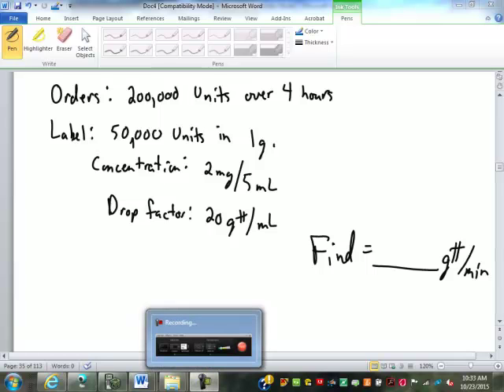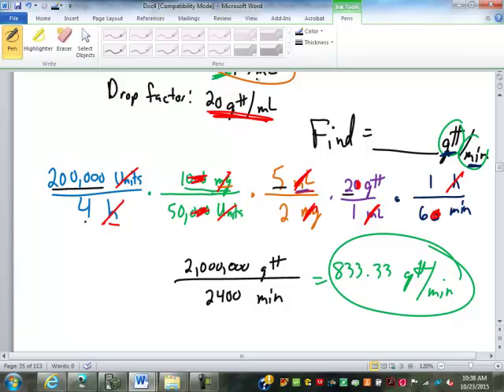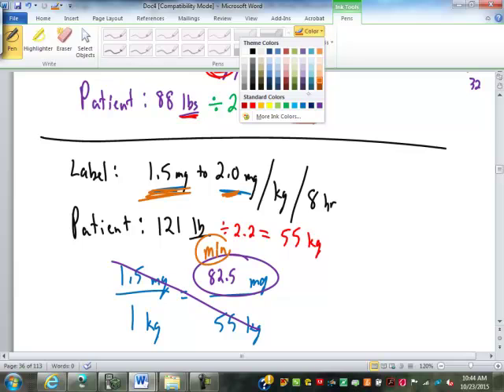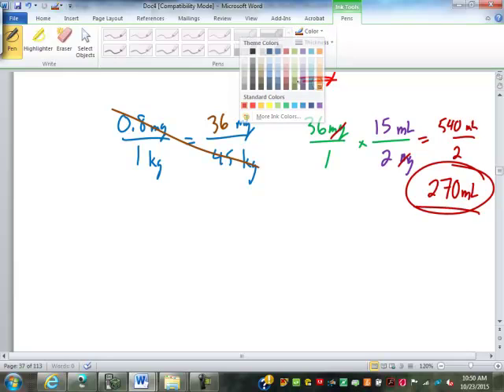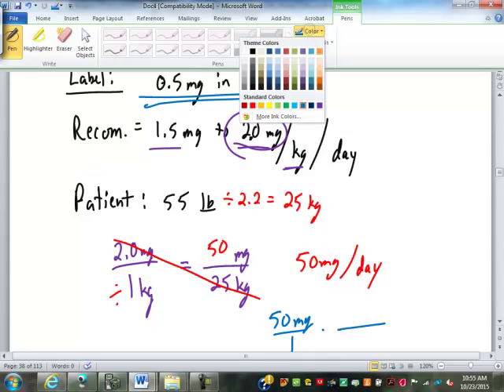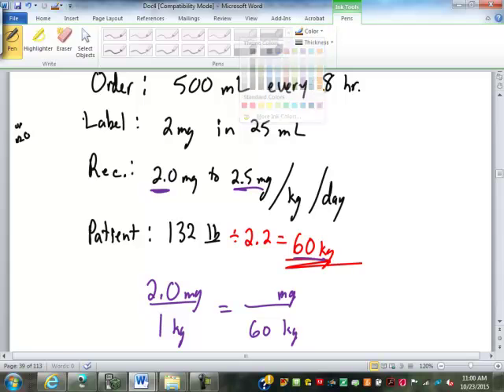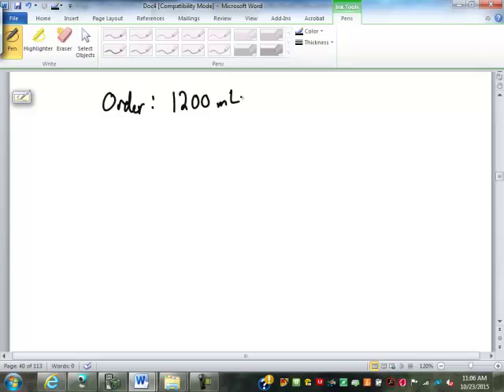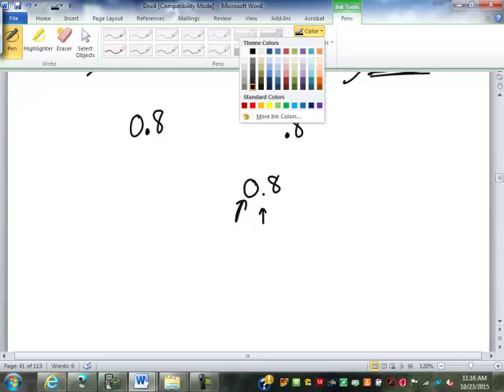18 Dosages Based on Weight and Safe Doses